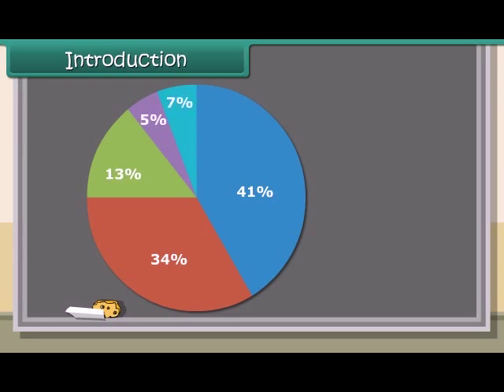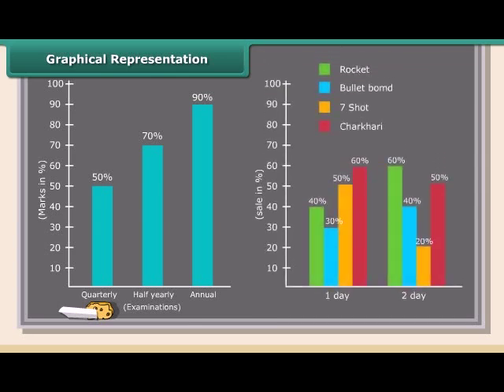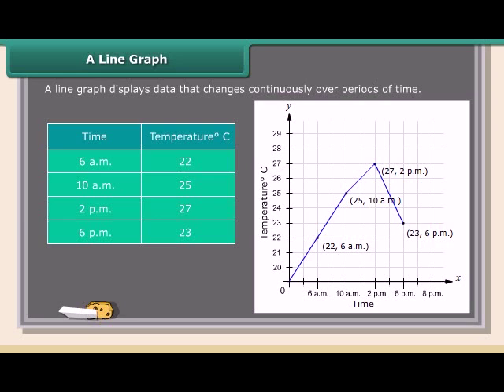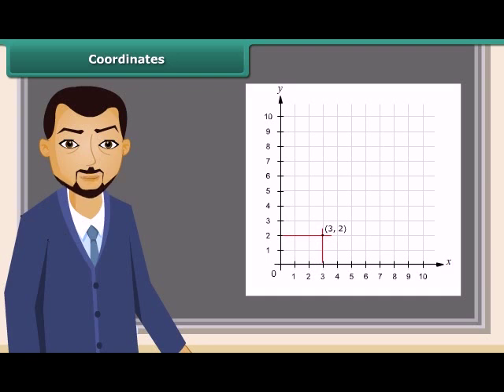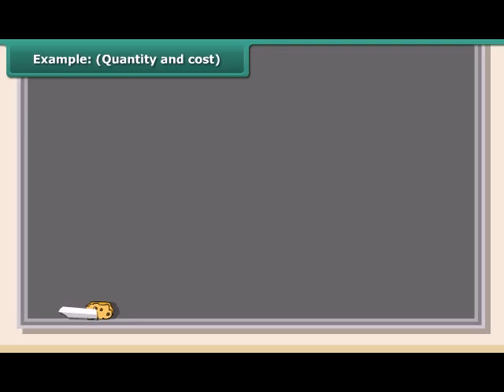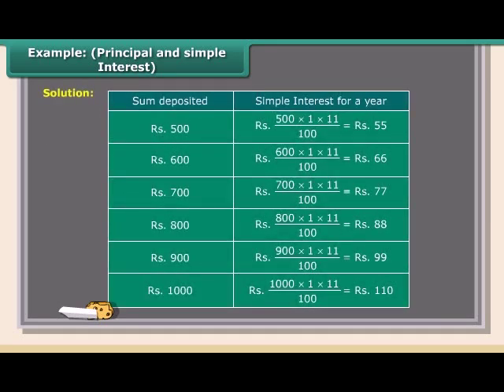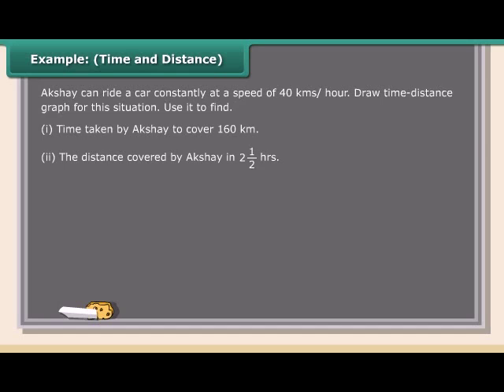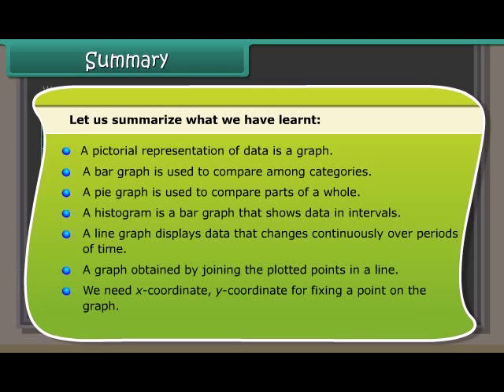Introduction to graph